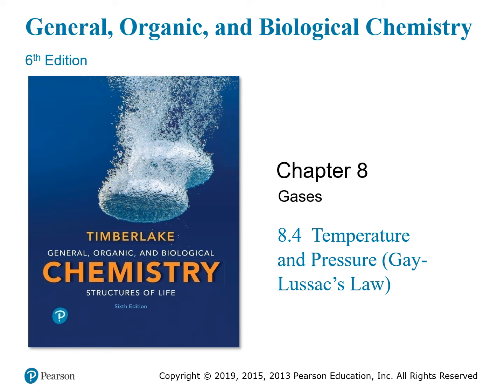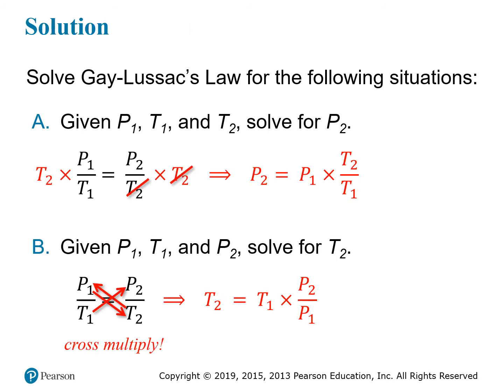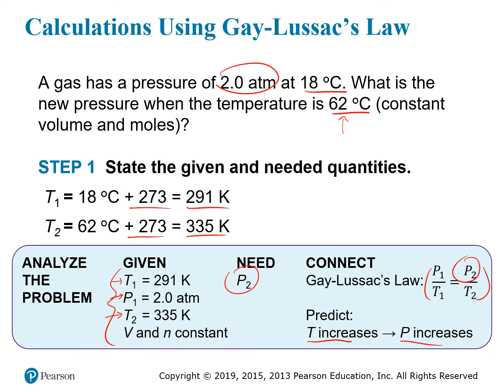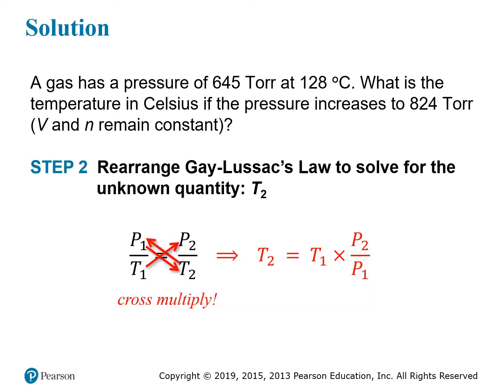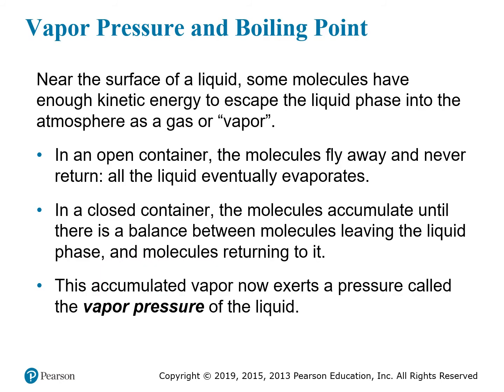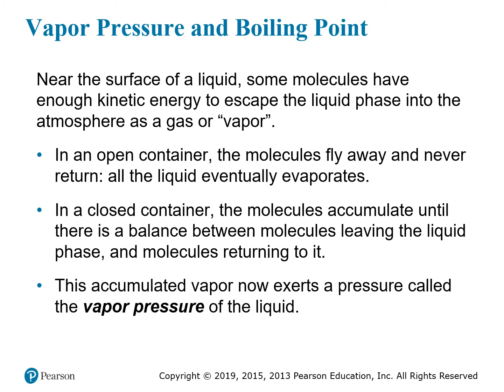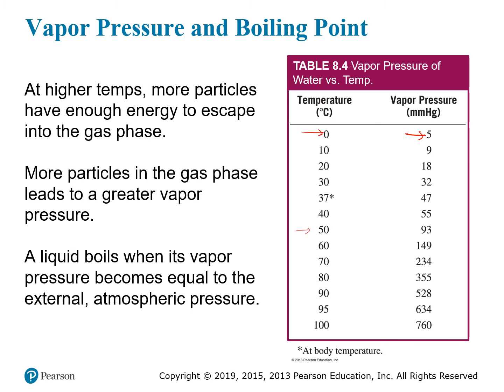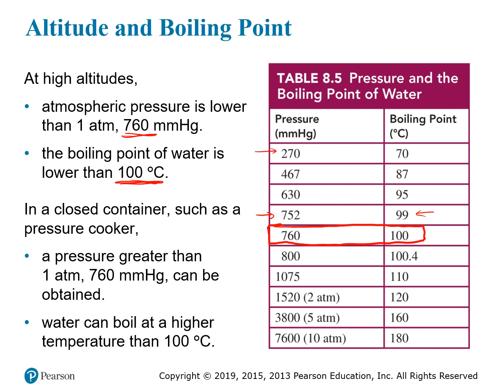(6.4) Temperature and Pressure (Gay-Lussac’s Law)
Note: Gay-Lussac's Law is not discussed explicitly in this chapter of the text, but it can be derived from the Combined Gas Law.